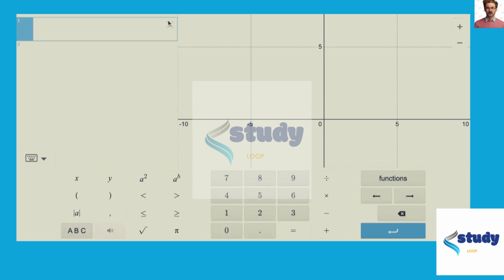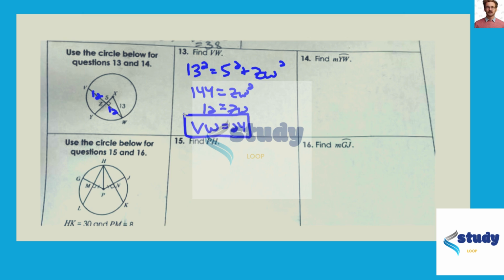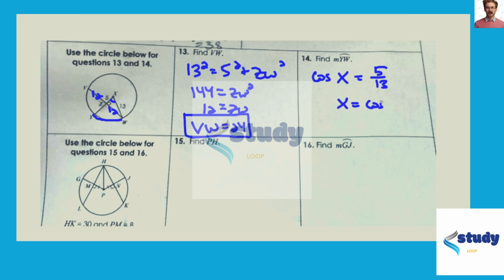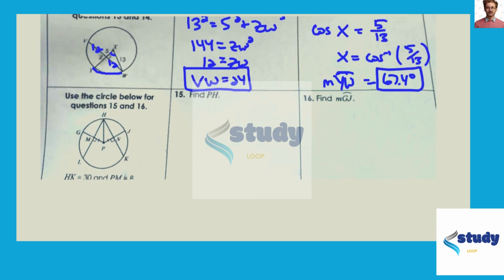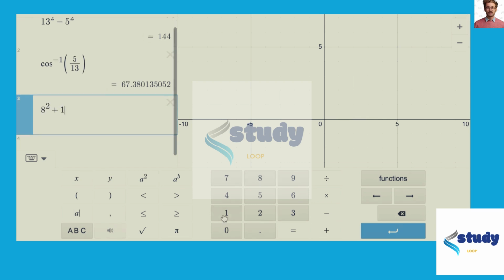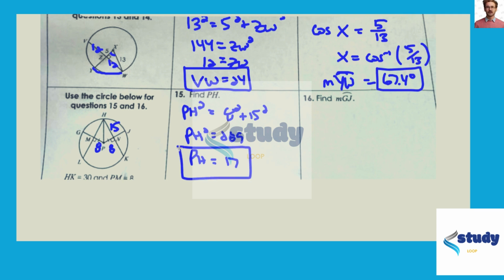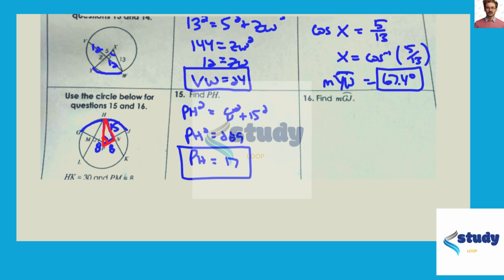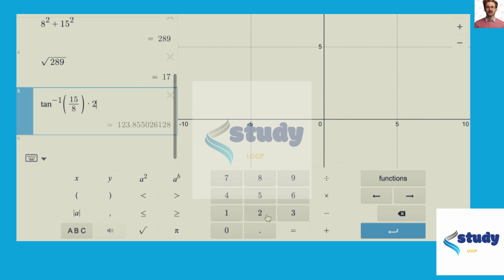[Math] Use the circle below for questions 13 and 14 13 Find VW 14 Find 13 Y W Use the circle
[Math] Use the circle below for questions 13 and 14. 13. Find VW. 14. Find  . 13 Y W Use the circle below for questions 15 and 16. H G M L P K HK = 30 and PM = 8 15. Find PH. 16. Find  .